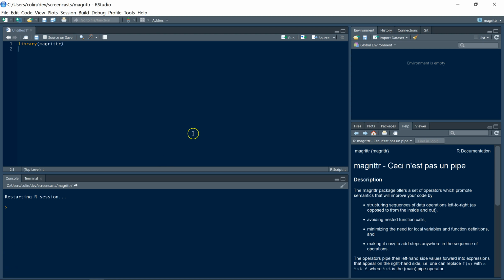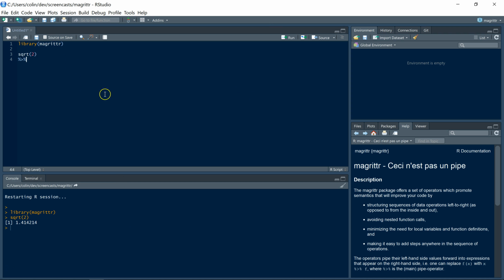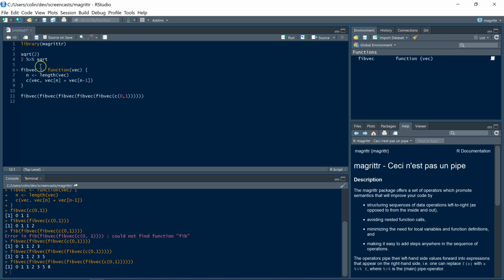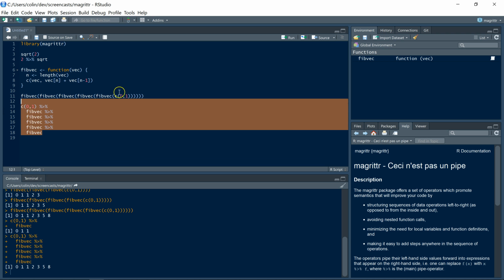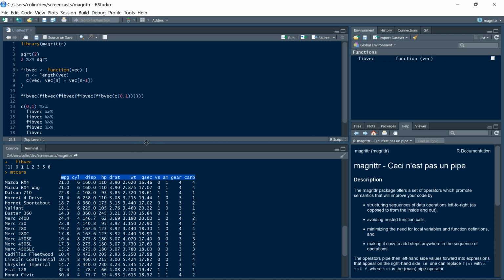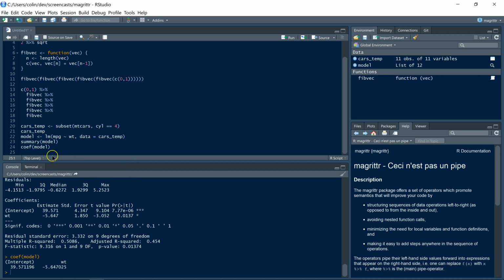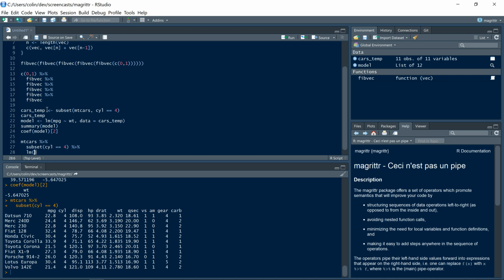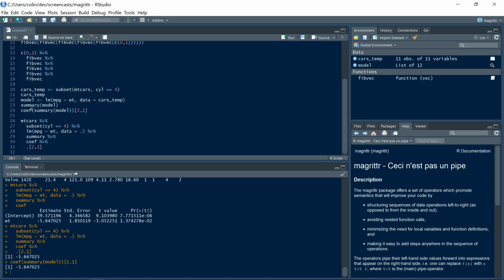Data Science Tutorial: Using the Magrittr Package in R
This video gives an introduction to using the pipe operator in R.